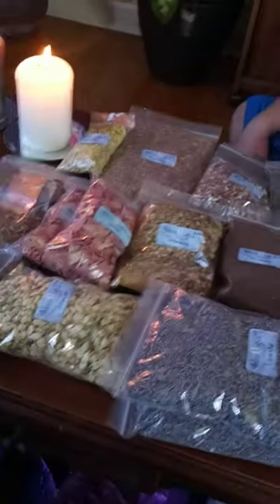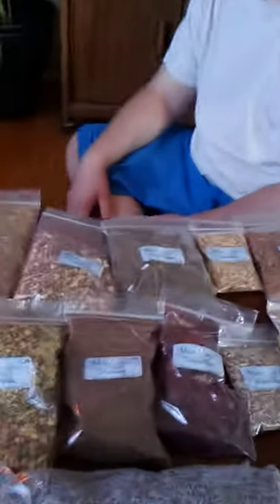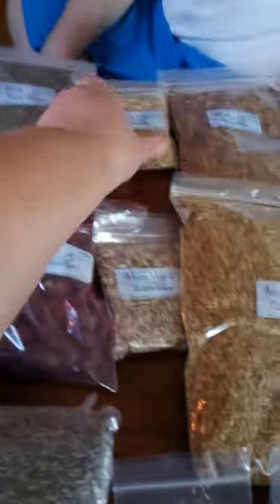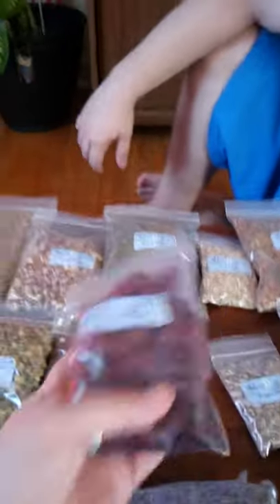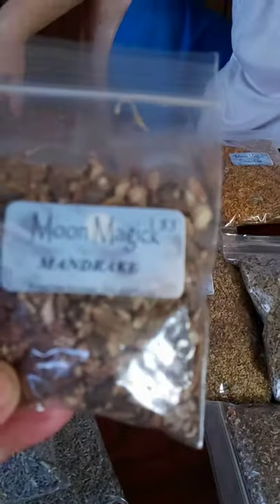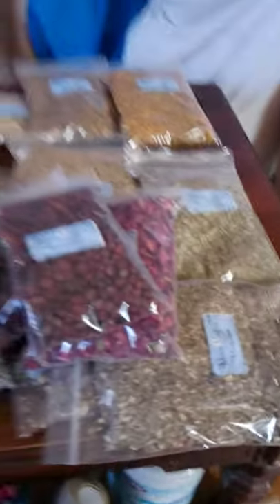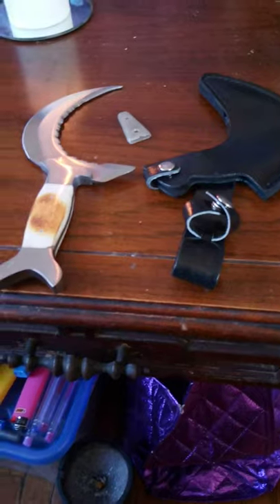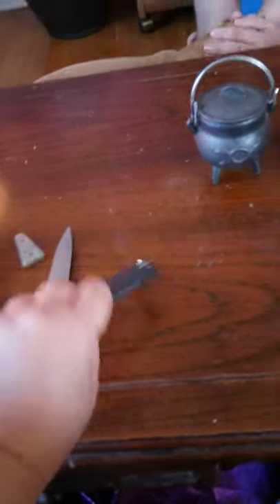Wiccan unboxing from Isis Books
Herbs Resins Tools for Wicca and Witchcraft